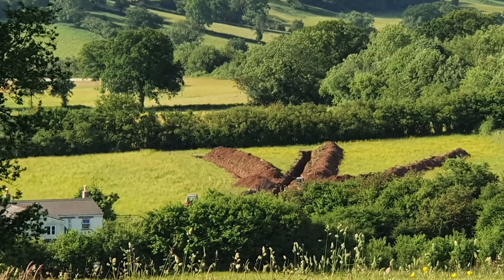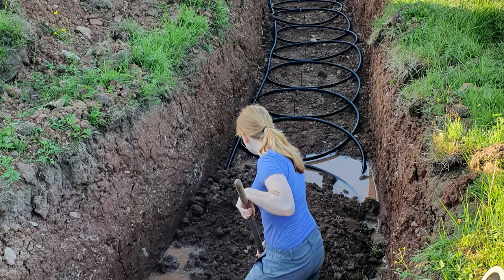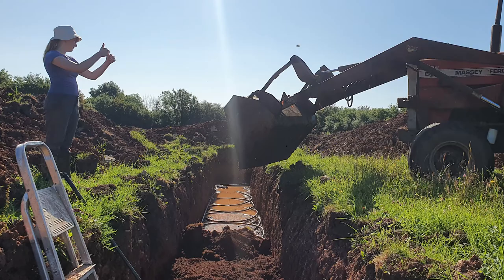Ground Source Heat Pumps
A series of four short films with local people sharing their experiences of low carbon energy systems.
Phil Heath talks about Ground Source Heat Pumps.
A Chew Valley Films production for GreenChew. Filmed in June 2022.
Funded by Chew Magna Parish Council.